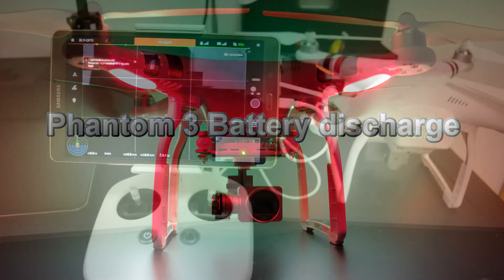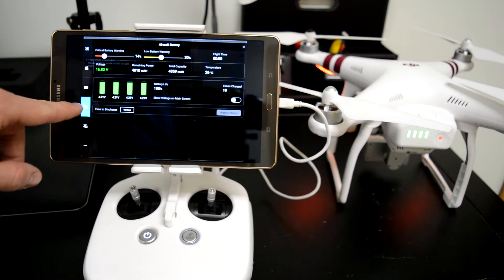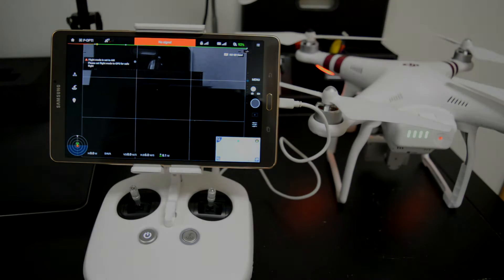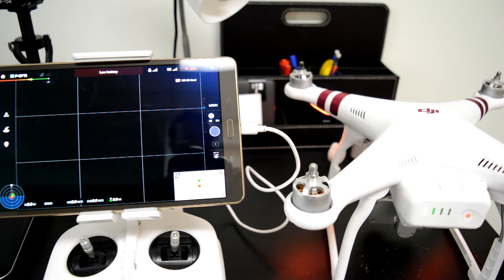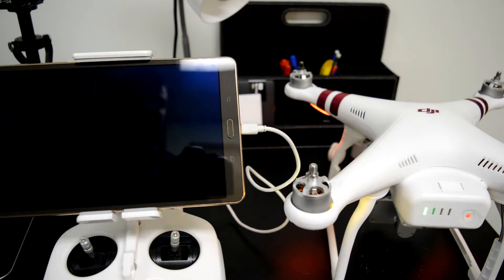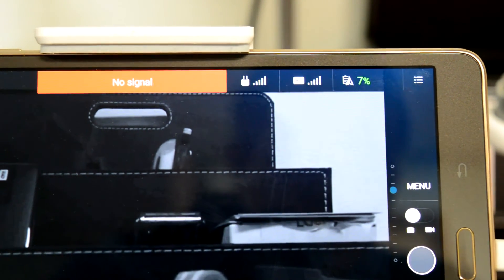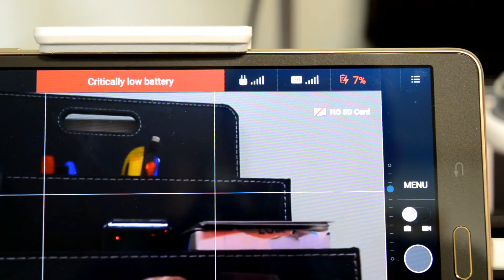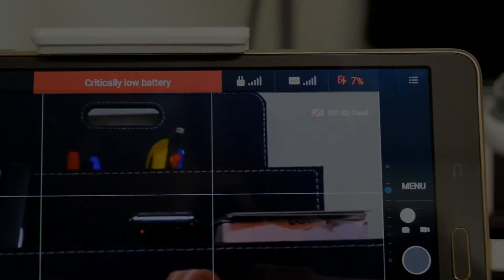How to completely discharge a Phantom 3 battery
Battery maintenance is important for long battery life.